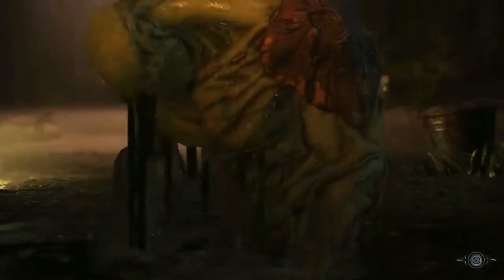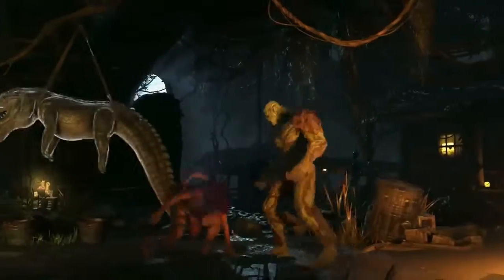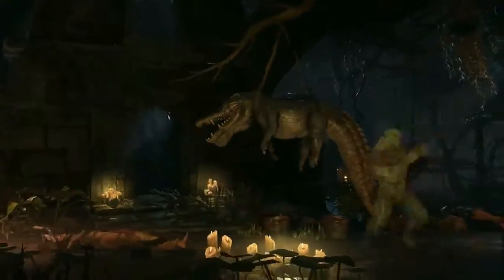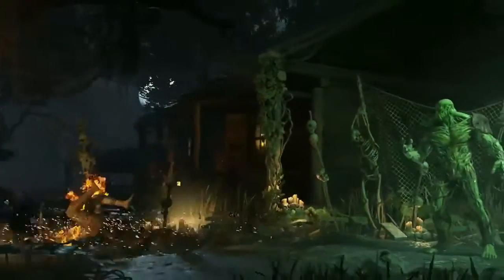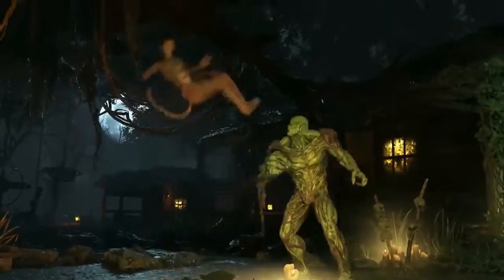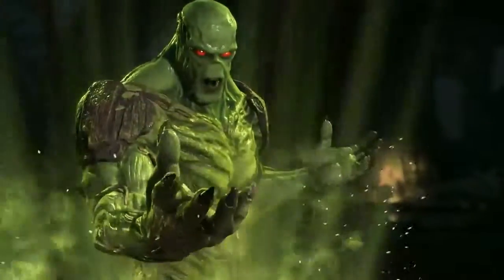Injustice 2 - New Gameplay Demo ^ PS4 . Xbox One ^ 2017